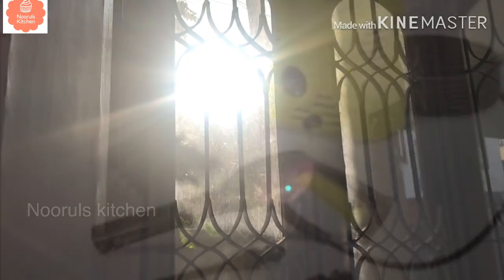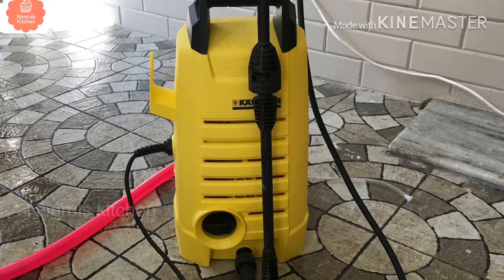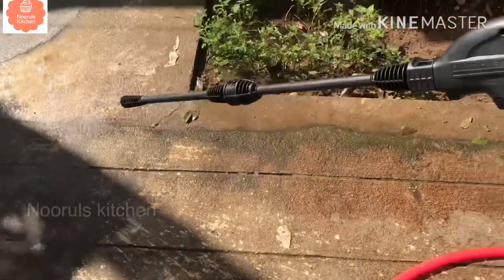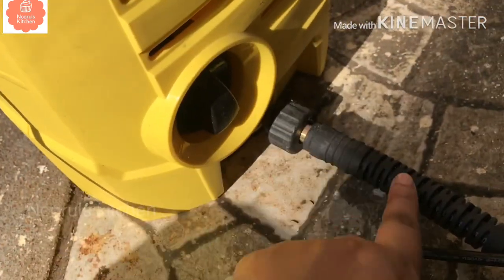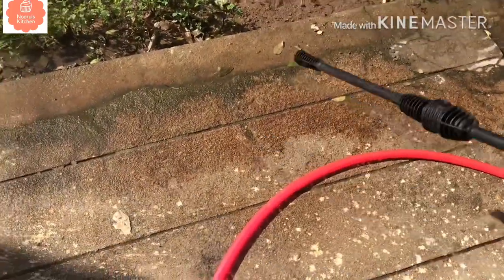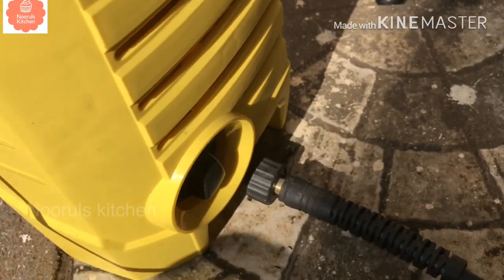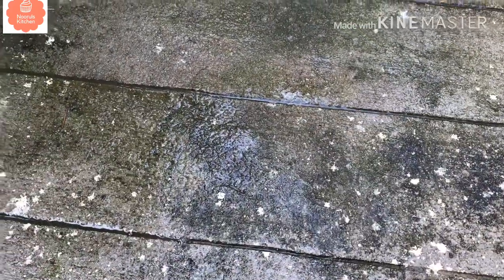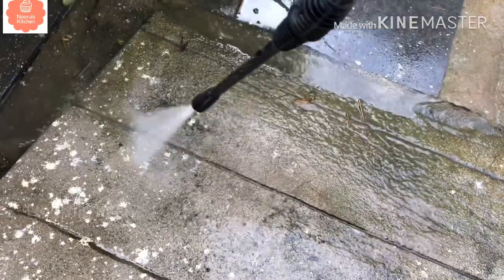how is this Karcher pressure washer easy use fun car wash tamil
hi friends
Karcher pressure washer its easy to use and very handy
and i like them too

if you like to buy them

noorul